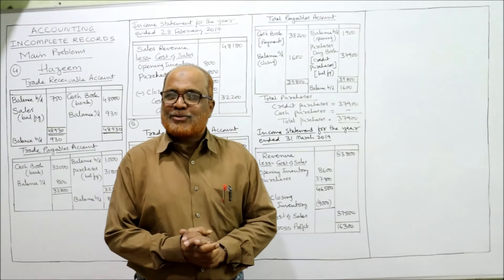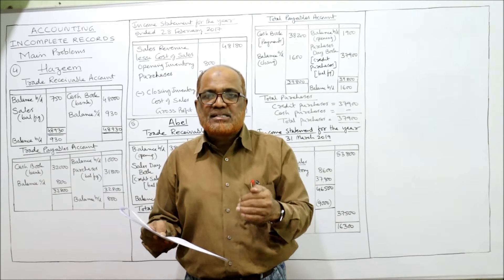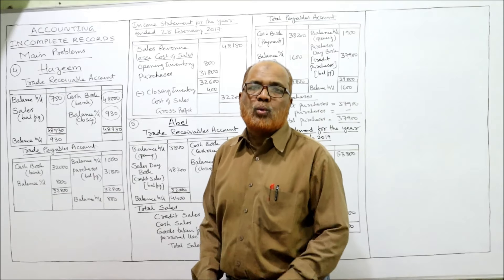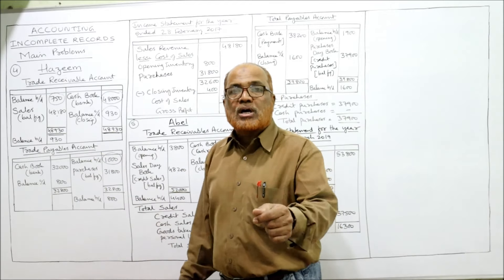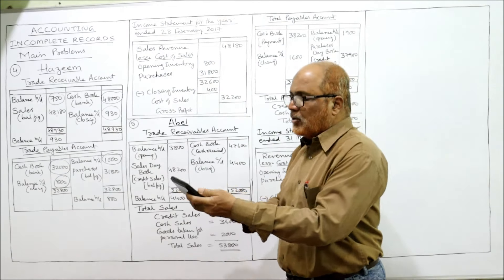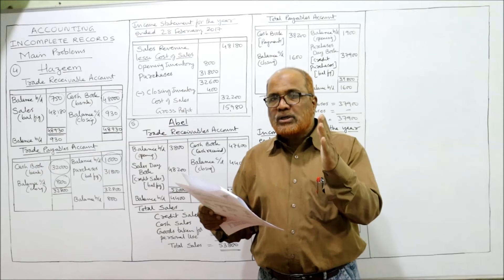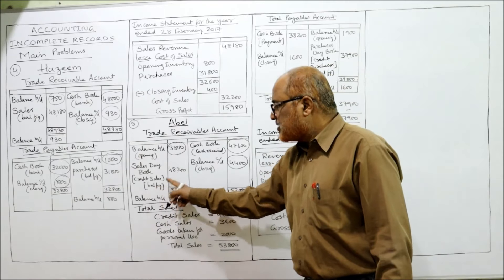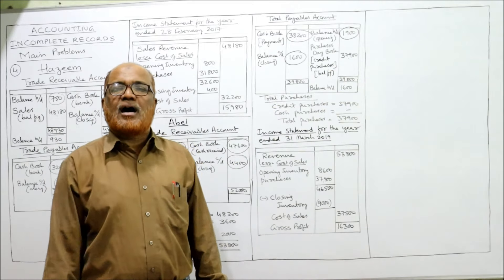Accounting I For IGCSE Students I Incomplete Records I Main Problems I Part 2 I Hasham Ali Khan I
Watch the video till the end to get a complete command on the chapter of incomplete records.  I have explained in detail the theory, short problems and main problems on incomplete records

Take a print out of the same and keep it ready before watching the video.